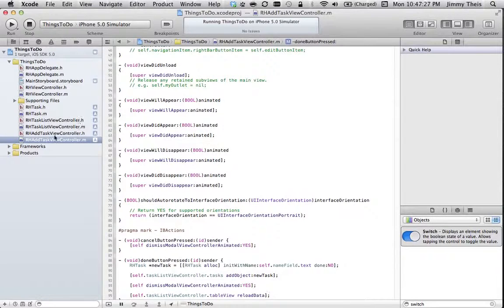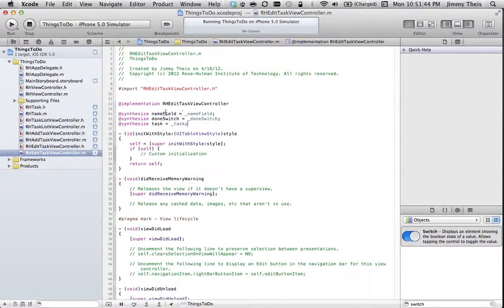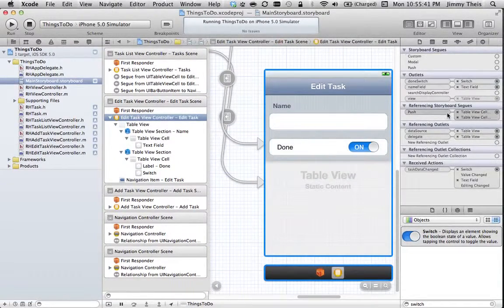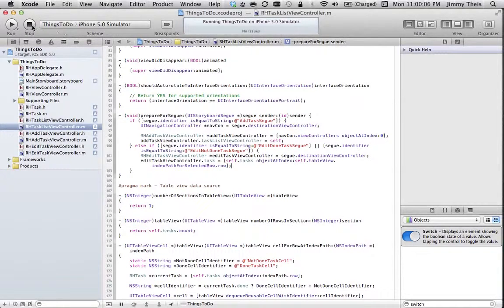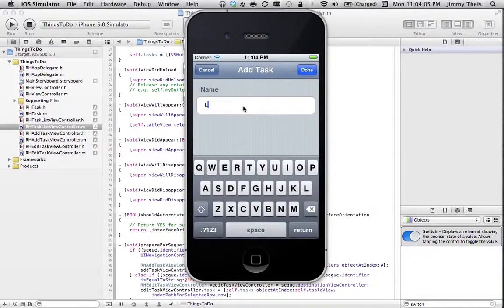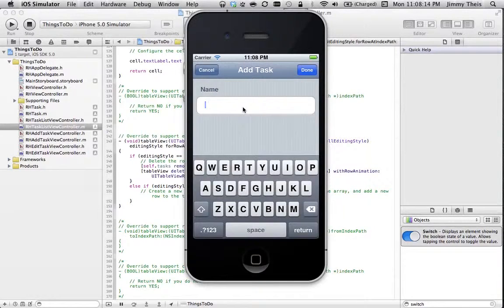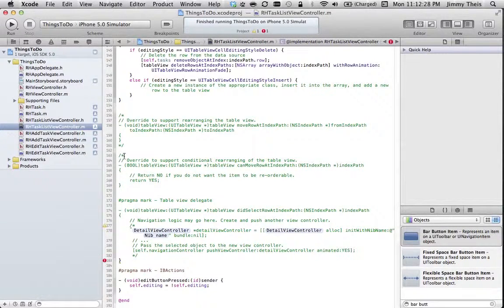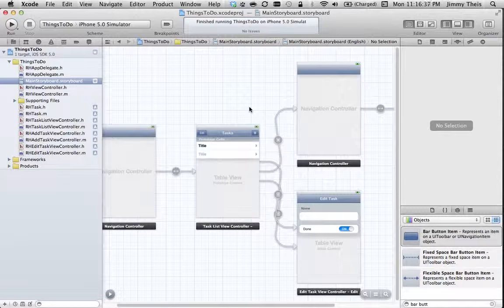iPhone Programming - Real World Scenarios with Storyboards and Tableview Controllers (Part 2)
Learn all about Xcode storyboards by doing.  In this video, we'll build a simple ToDo list app, giving you hands on experience.  Storyboards are a powerful visual feature of Xcode that help you see the big picture and how users move through your app.

Apple iPhone Programming Guides